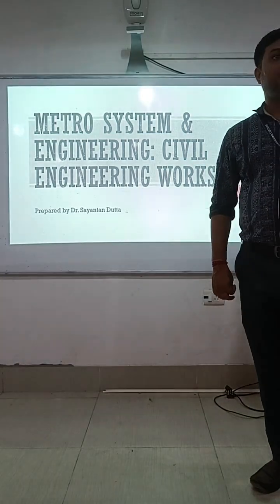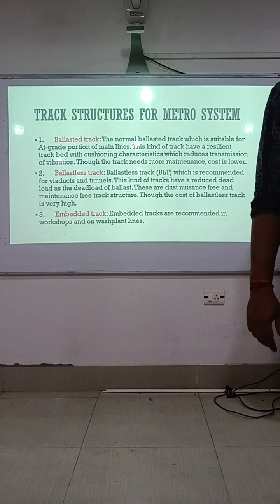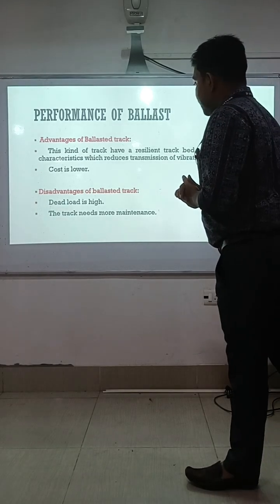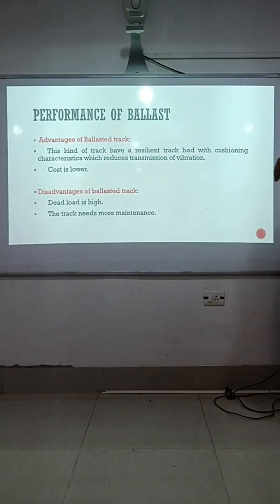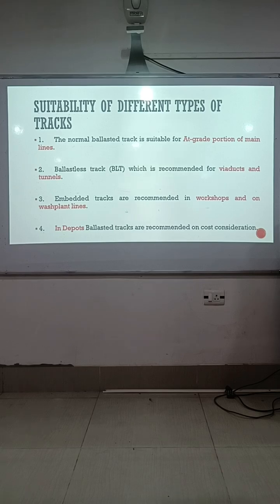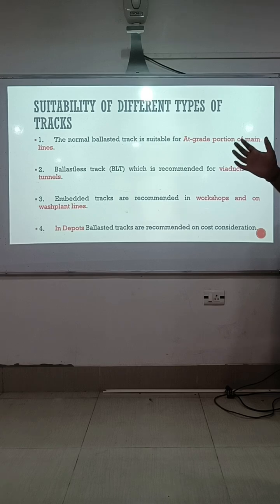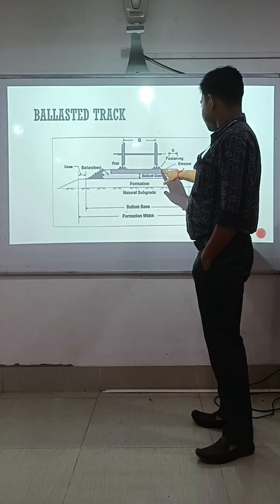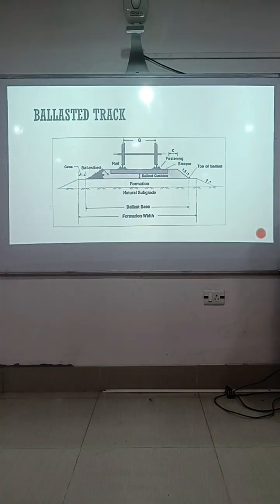METRO SYSTEM AND ENGINEERING | CIVIL ENGINEERING WORK | LECTURE 5